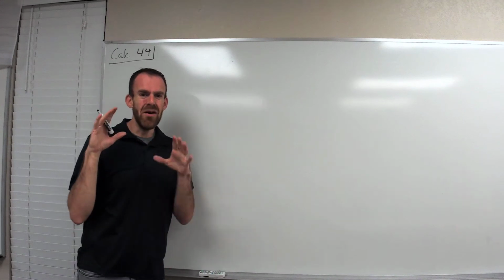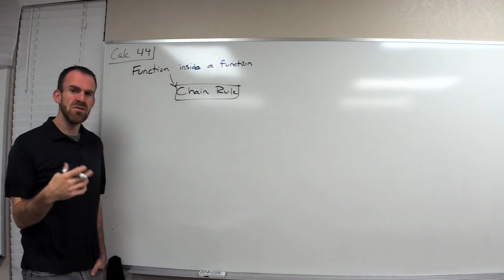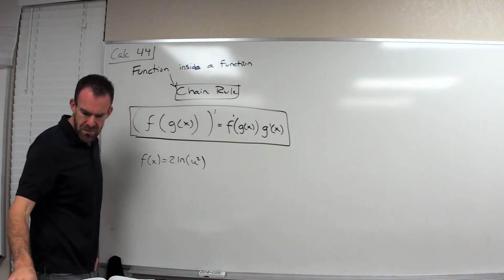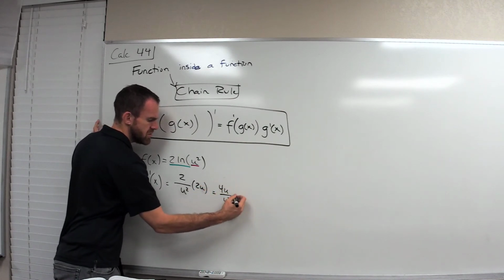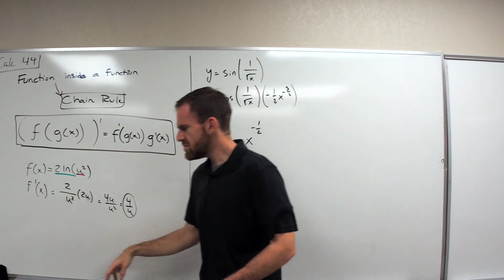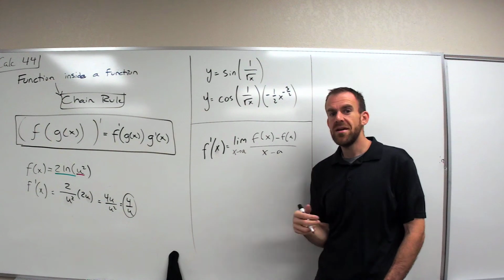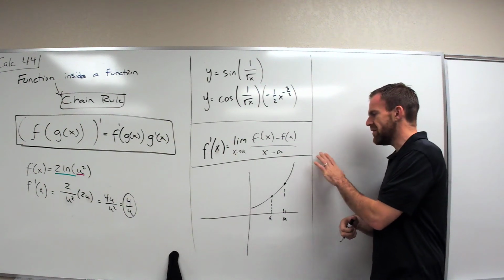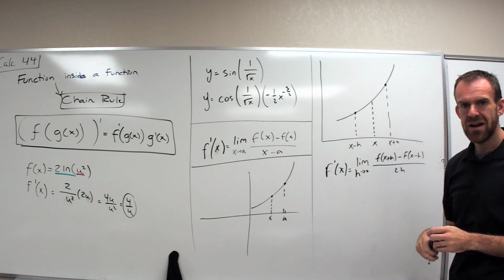Calculus Lesson 44